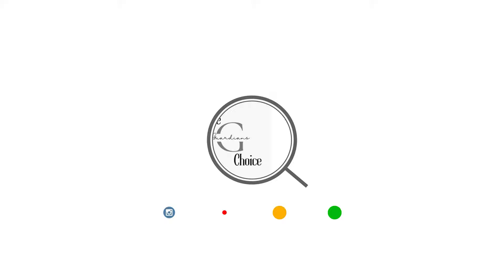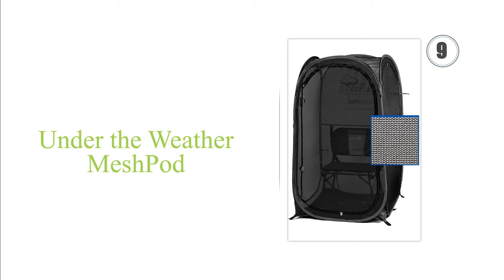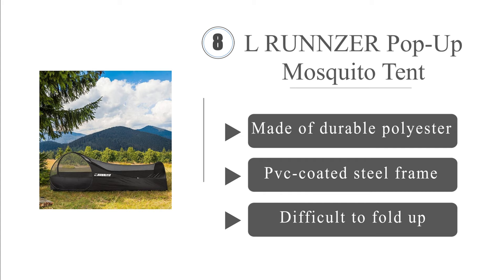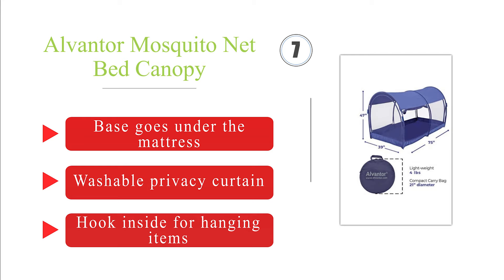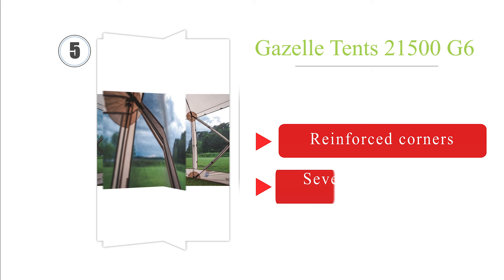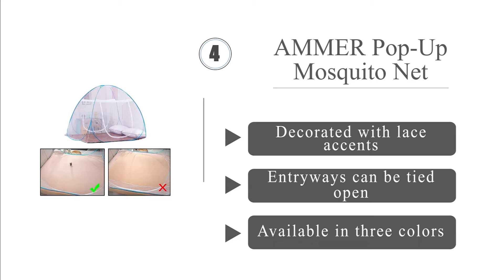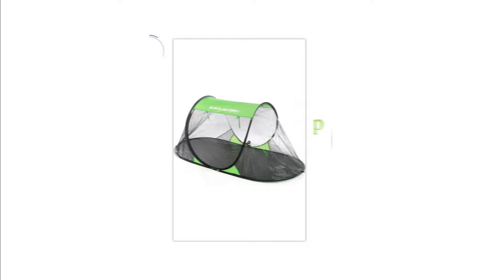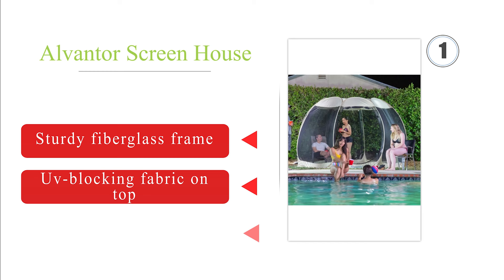Best Pop-Up Mosquito Nets: Enjoy a Bug-Free Sleep and Outdoor Experience | The Guardians Choice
✅ 5. Gazelle Tents 21500 G6 Portable Gazebo/Screen Tent
✅ 4. AMMER Pop-Up Mosquito Net Tent
✅ 3. Baby Crib Tent By Pro Pop-Up Canopy Tent
✅ 2. SANSBUG 1-Person Popup Screen Tent
✅ 1. Alvantor Screen House Room Outdoor Camping Tent Canopy

Are mosquitoes and other pesky insects keeping you from enjoying a peaceful night's sleep or outdoor adventures? In this informative video, we explore the world of pop-up mosquito nets, sharing insights into the top choices and features to help you create a protective sanctuary against these unwanted guests. Discover the key to bug-free nights and enjoyable outdoor activities with the best pop-up mosquito nets.

🦟 Mosquito Menace:
We'll discuss the annoyance and health risks associated with mosquito bites and other insect invasions, emphasizing the importance of effective mosquito protection.

🏕️ Exploring the Best Pop-Up Mosquito Nets:
Discover a variety of high-quality pop-up mosquito nets, each designed for different purposes, from bed canopies to portable tents. We'll help you find the right net for your specific needs.

🔍 Key Features:
Learn about the essential features to consider when selecting a pop-up mosquito net, including ease of setup, mesh quality, portability, and durability. We'll guide you in making an informed choice.

🛌 Indoor and Outdoor Applications:
Explore the versatility of pop-up mosquito nets for indoor use, including beds and cribs, as well as outdoor adventures like camping, picnics, and beach trips. We'll provide practical tips for setting up and using these nets effectively.

🗣️ User Reviews and Recommendations:
Hear from individuals who have experienced the convenience and benefits of pop-up mosquito nets. Their insights and recommendations will help you choose the ideal net for your unique needs.

This video is your ultimate guide to finding the best pop-up mosquito net to create a protective barrier against annoying insects. With the right net, you can enjoy peaceful nights and outdoor adventures without the constant buzzing and biting.

🎵 Music Credit 🎵